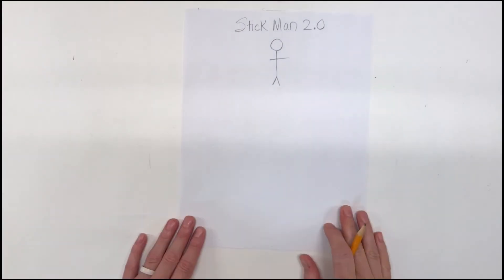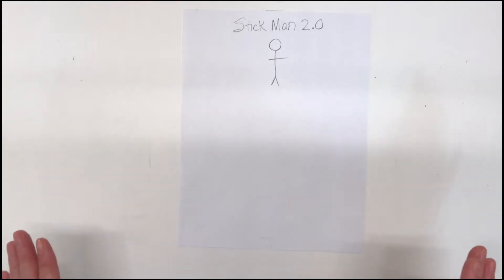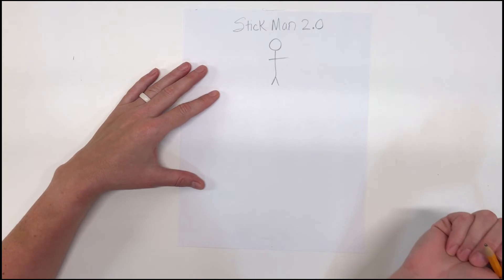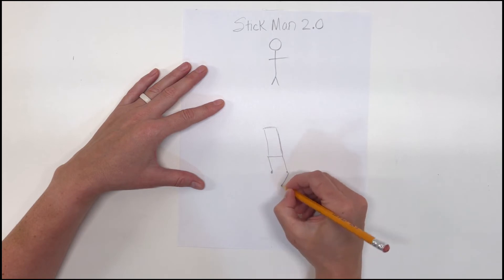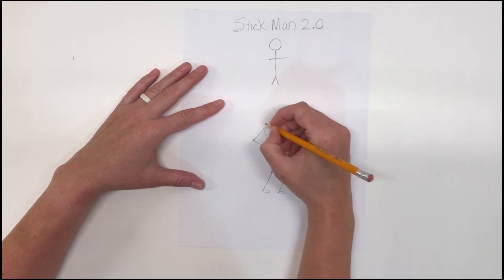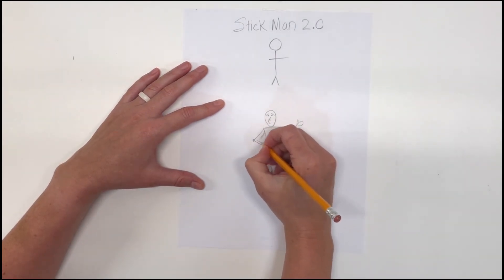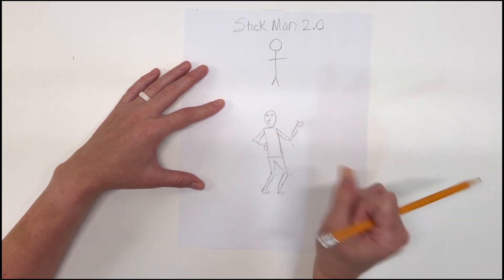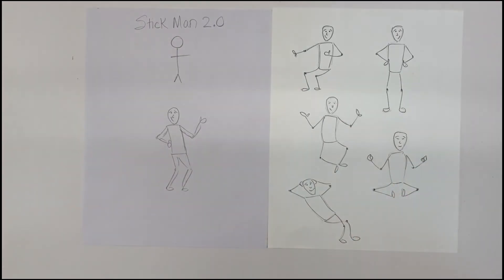Paperslide Drawing Tutorial | Jann Maser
Dr. Lodge McCammon’s popular 1-Take Paperslide Video strategy: The “hit record, present your material, then hit stop – and your product is done” style of video creation is something that any teacher or student can start using tomorrow in order to create, share and reflect on content. Use a video camera or your cell phone to create paperslide videos in the classroom and then watch them back to instantly evaluate your work.